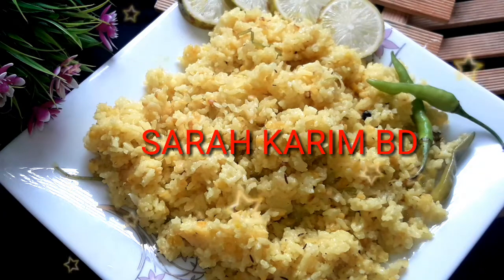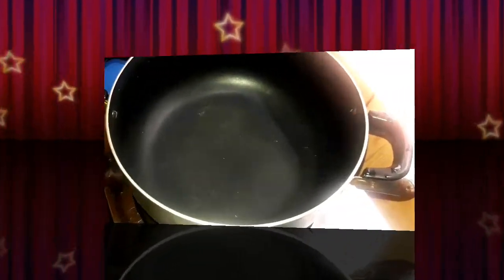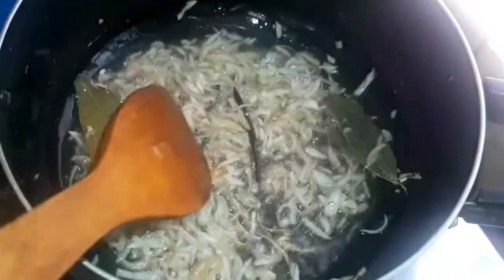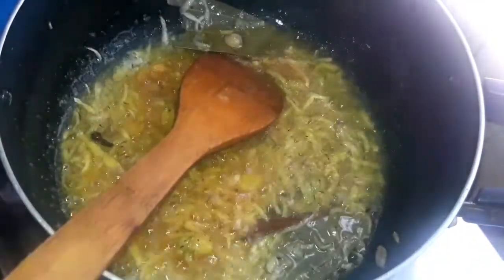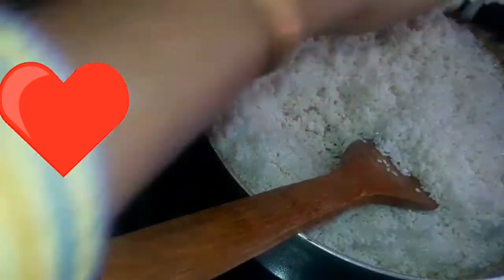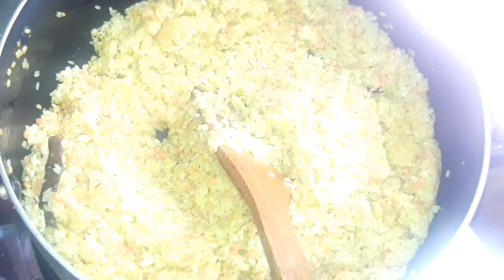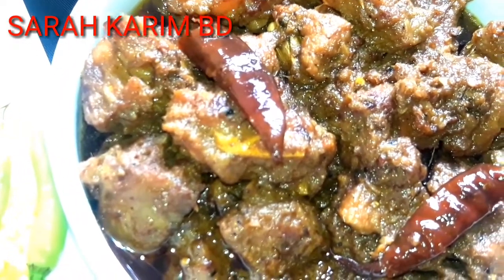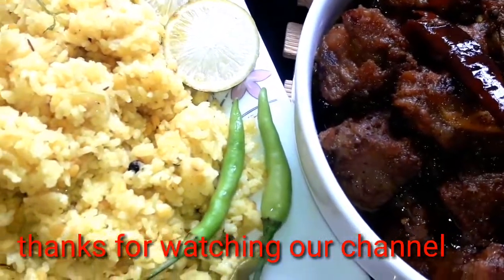ঈদ স্পেশাল হায়দ্রাবাদি খিচুড়ি/Hyderabadi kichuri/Sarah Karim bd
আজ আমি ঈদ স্পেশাল রেসিপি নিয়ে এসেছি ।আশা করি আমার আজকের রেসিপি আপনাদের খুব ভালো লাগবে ।আর ভালো লেগে থাকলে অবশ্যই আমার চ্যানেলটি সাবসক্রাইব করুন ।

Connect Us --